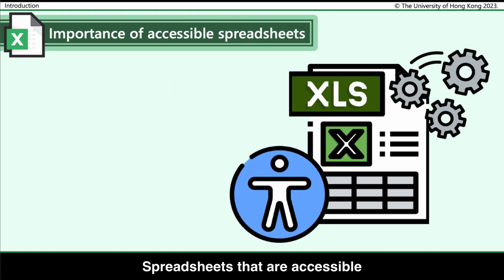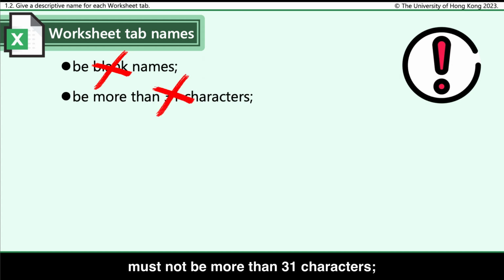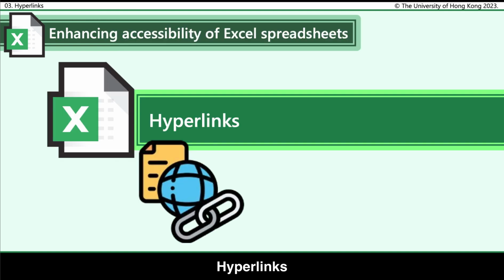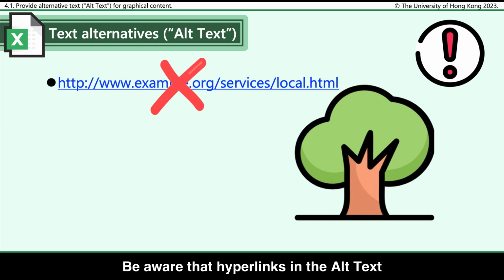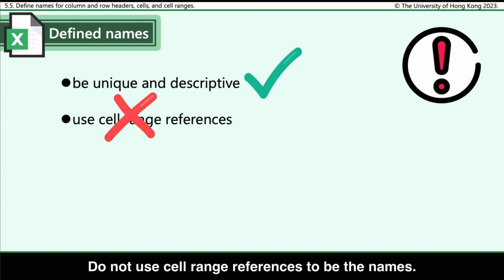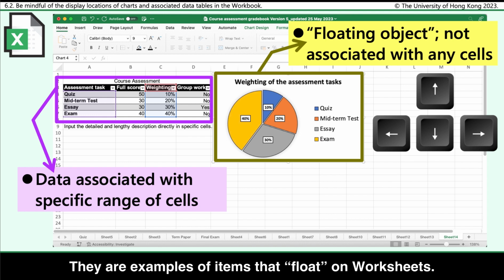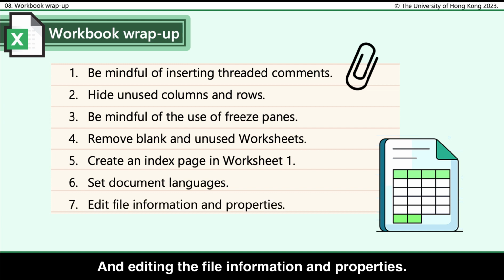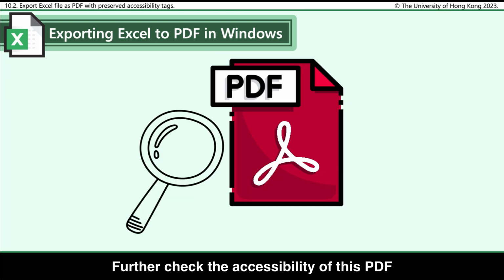Enhancing accessibility of Excel spreadsheets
This video provides an overview of enhancing the accessibility of Excel spreadsheets. It covers 10 themes with 43 tips in total.

Timestamps of the chapters:
00:00:00 Introduction
00:02:14 Navigating Excel interface and terms
00:07:07 Workbook set-up
00:11:03 Text content in cells
00:19:53 Hyperlinks
00:26:30 Graphical content
00:30:59 Table formatting
00:46:43 Charts formatting
00:55:40 Worksheet layout
00:58:12 Workbook wrap-up
01:05:02 Accessibility check
01:06:49 File saving and sharing
01:08:20 Disclaimer

Funded by the UGC Special Grant for Strategic Development of Virtual Teaching and Learning in 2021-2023.